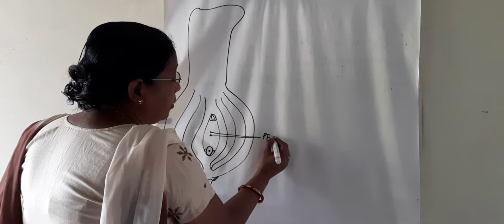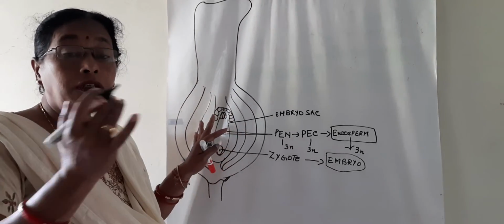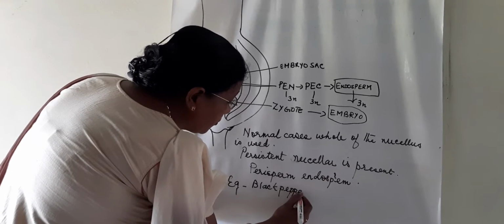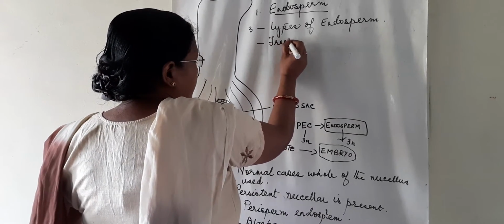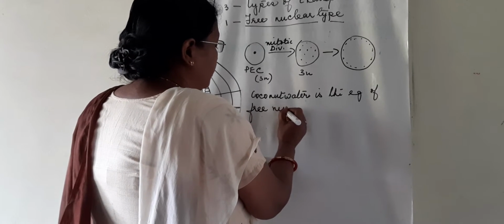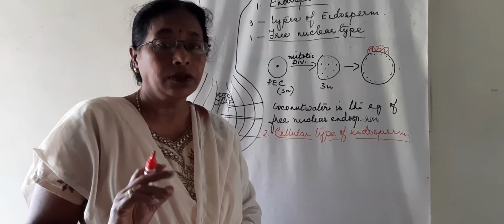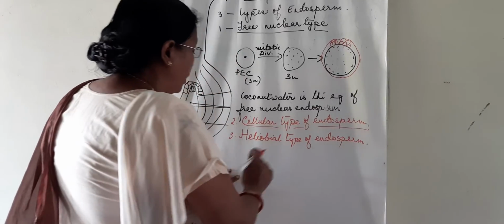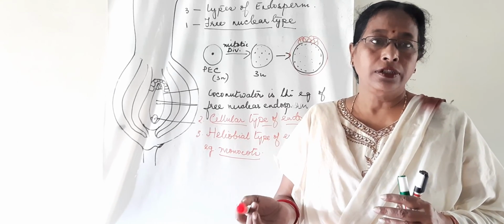Development of Endosperm